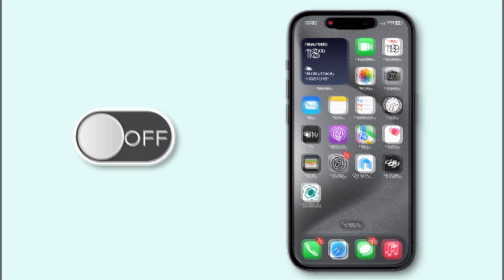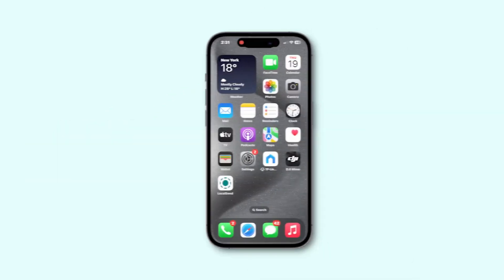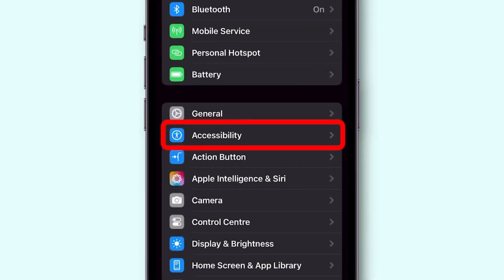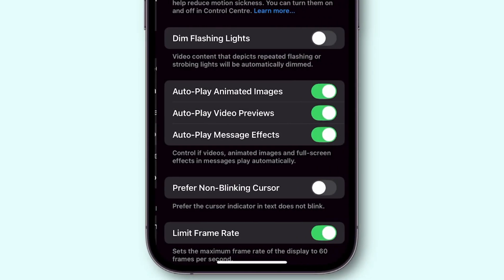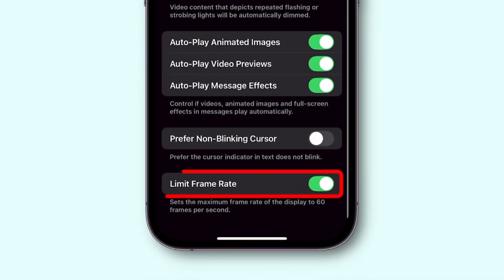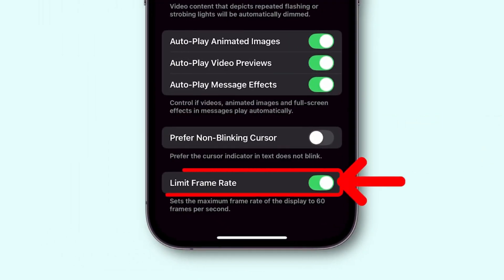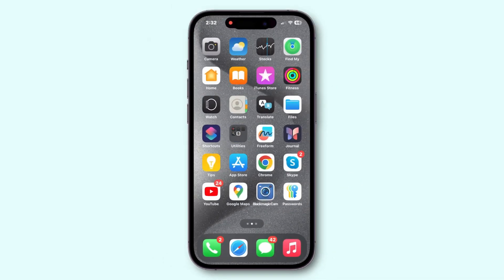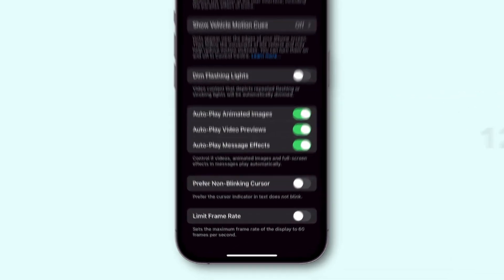How To Turn ON or OFF 120Hz Pro Motion Refresh Rate On iPhone 16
💎 How I make a fulltime living with this and 2 other YT channels